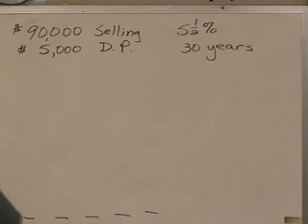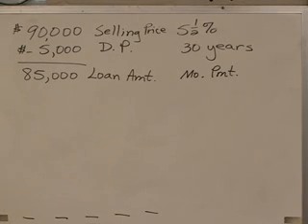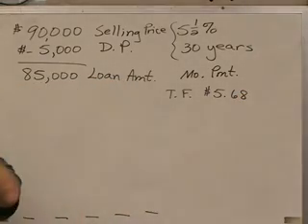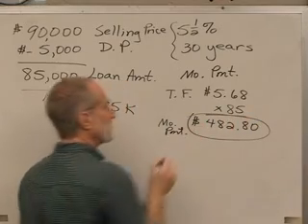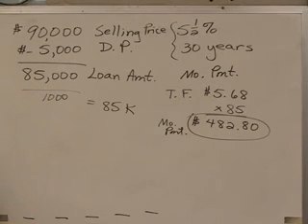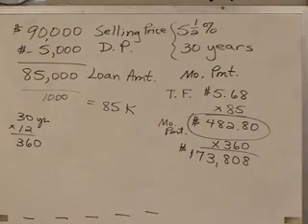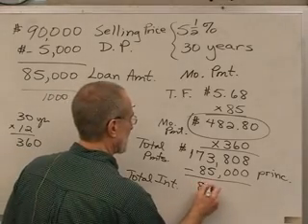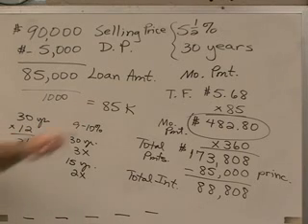15-A, 30-year Mortgage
15-A, 30-year Mortgage